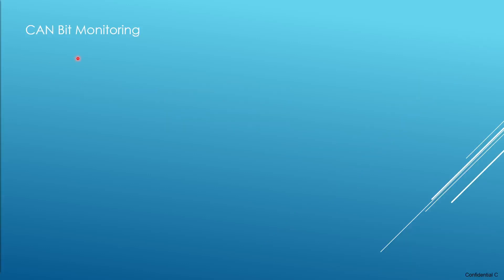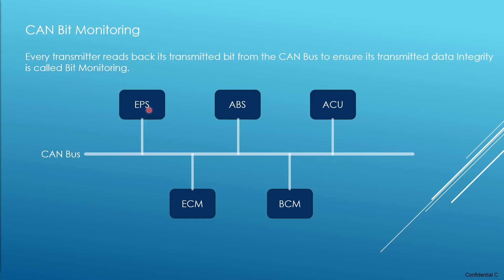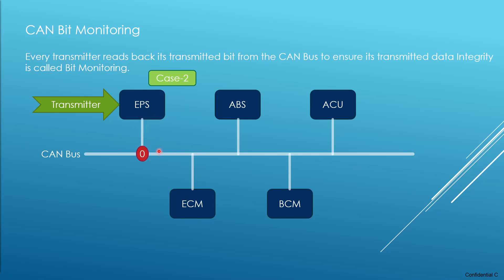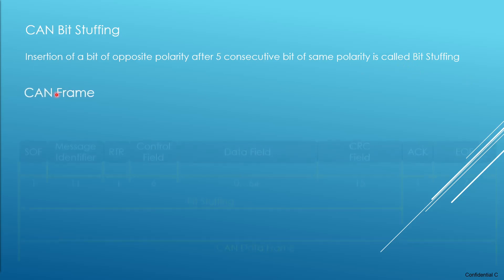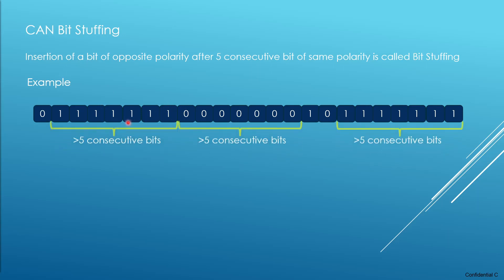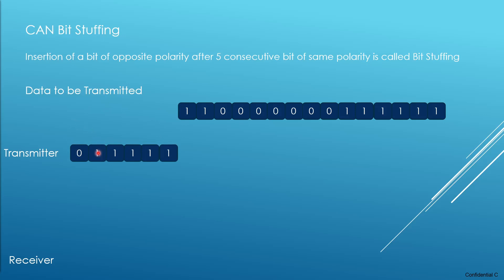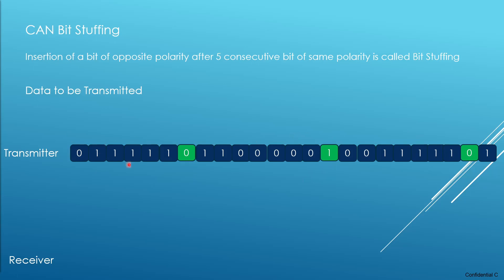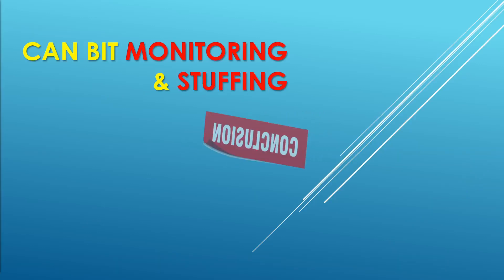What is CAN Bit Monitoring & Bit Stuffing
This video will explain about what is CAN Bus Arbitration, and how the bus collision is avoid in the CAN Network